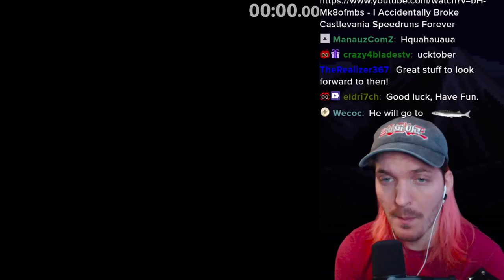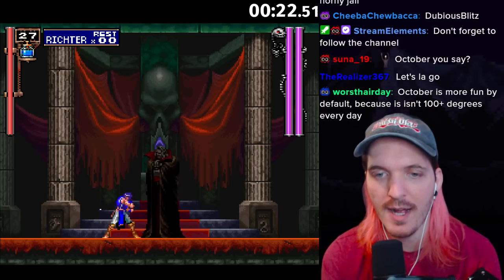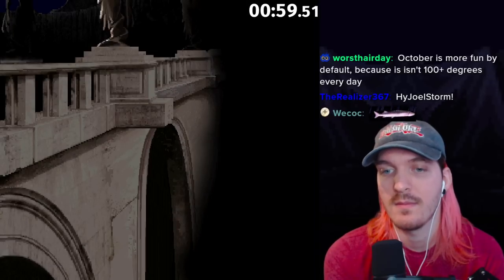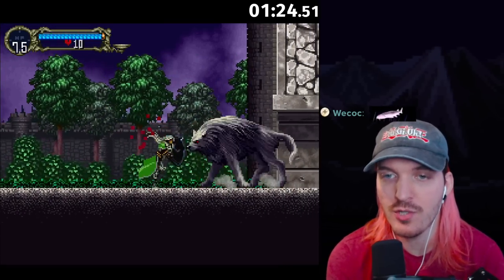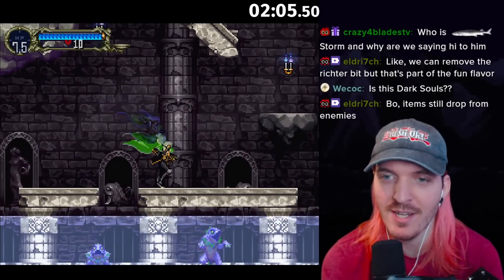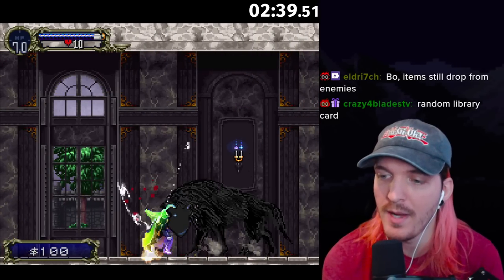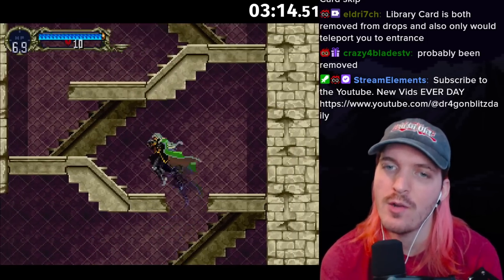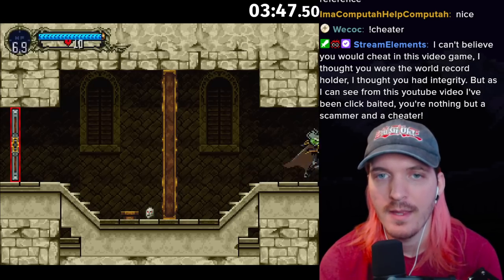Castlevania SotN Boss Rush Randomizer is TOO HARD!